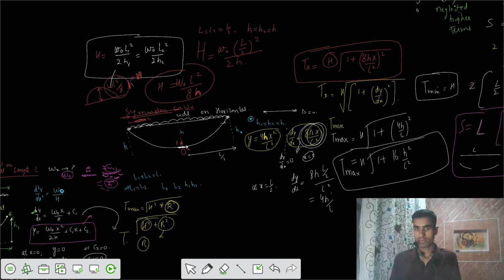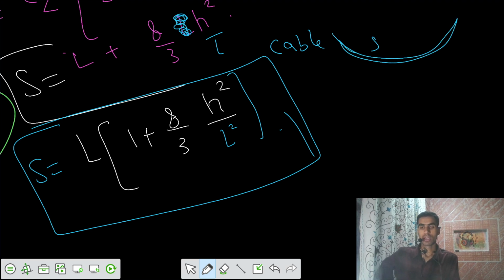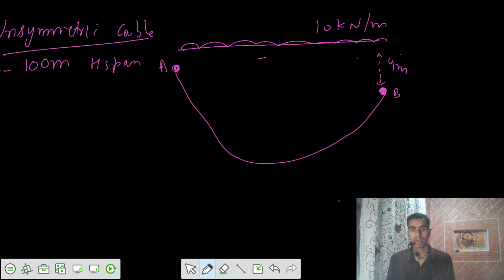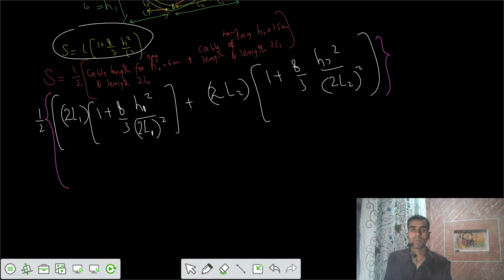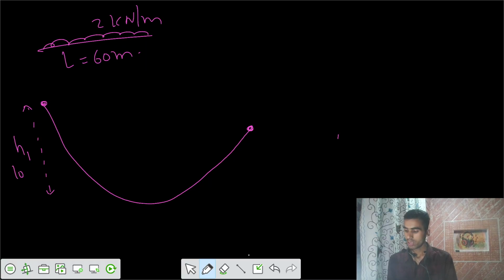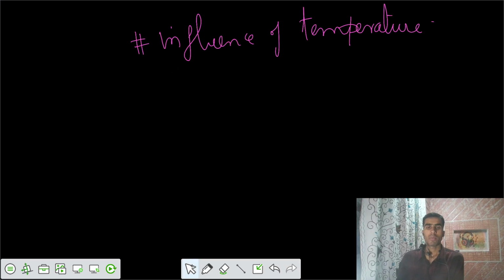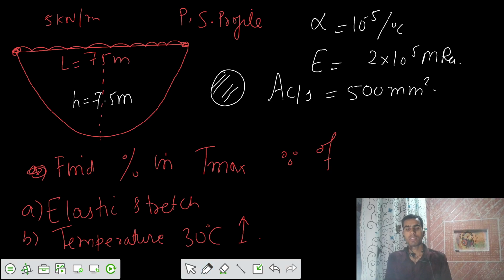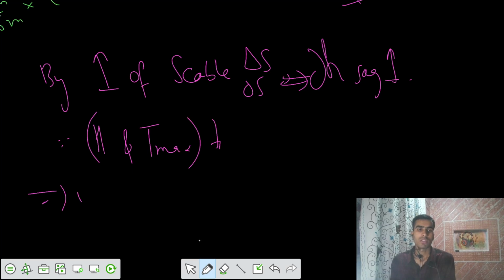cables 08 structural analysis